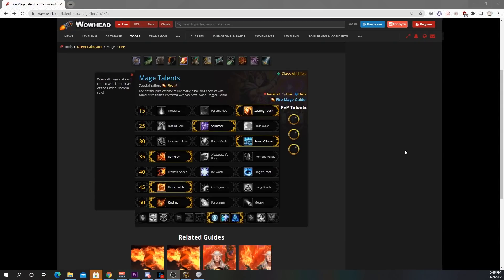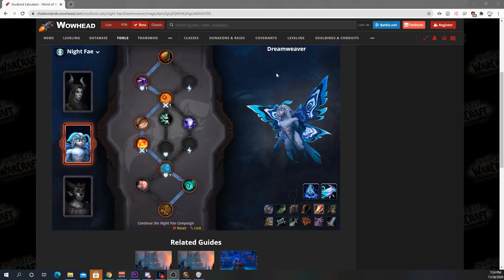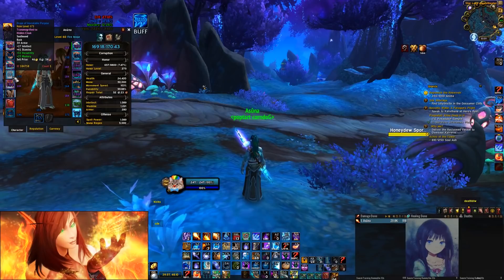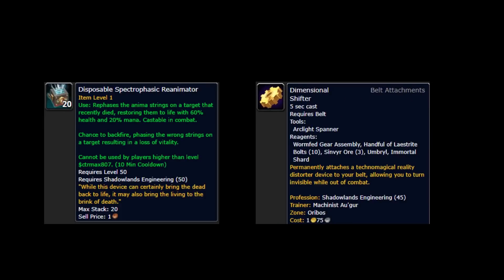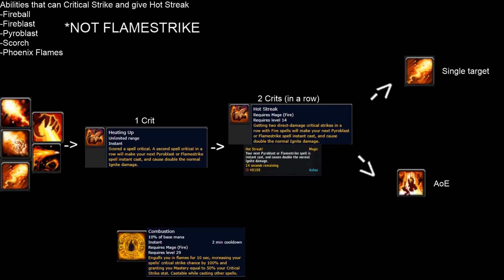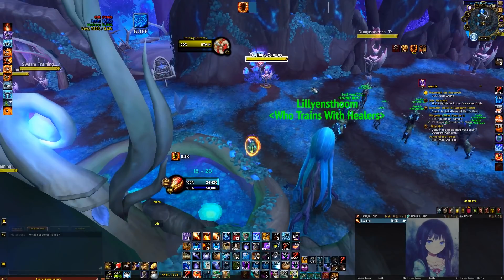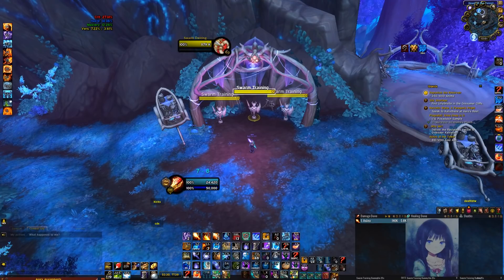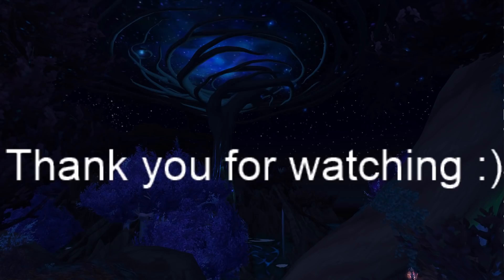9.0 Fire Mage M+ Guide Shadowlands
This is my first video doing Voiceovers bear with me!
This guide was finished at 3 in the morning on November 27th, aimed towards M+
When the raid releases I plan to make a video about gearing for Fire :)

0:00 Intro
0:22 Talents
2:07 Covenants
2:27 Soulbinds
3:17 Conduits
3:41 Legendary
4:15 Stats?
4:38 How I sim for m+
5:00 Enchants
5:40 Consumables
6:28 Professions
6:53 Shadowlands Fire Changes
7:15 How Fire Mage works
9:27 Fireball vs. Scorch
9:49 Flamestrike vs. Pyroblast
10:03 ST Combustion - Easy
10:54 ST Combustion - Advanced
11:25 ST rotation No Combustion
11:50 AoE Combustion w/ Shifting Power
12:27 AoE Combustion w/o Shifting Power
13:00 AoE No Combustion
13:15 Using Shifting Power in M+
13:43 Importance of Mirror Image
14:01 Alter Time and Dragon's Breath are Important
14:14 Thank you for watching :)